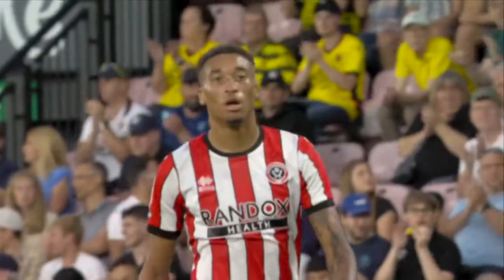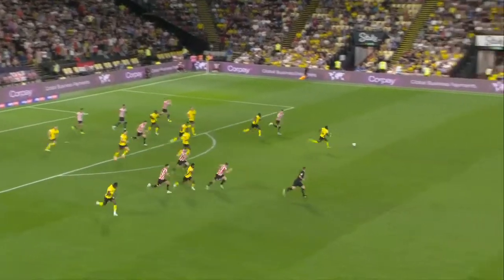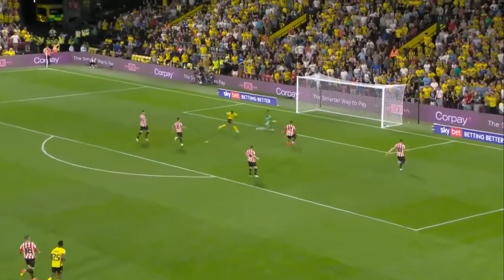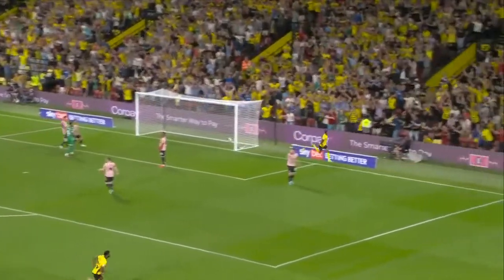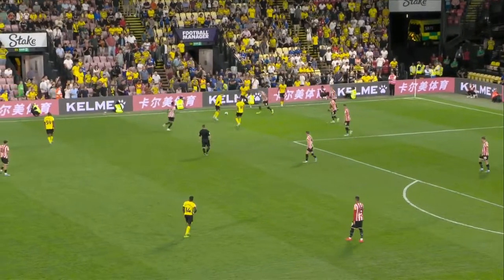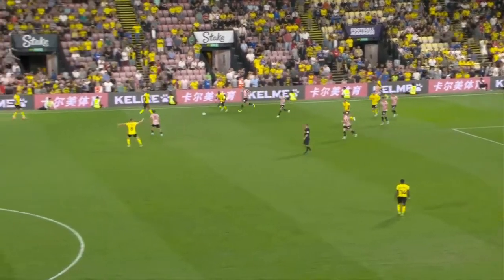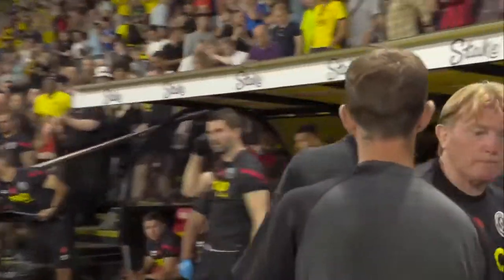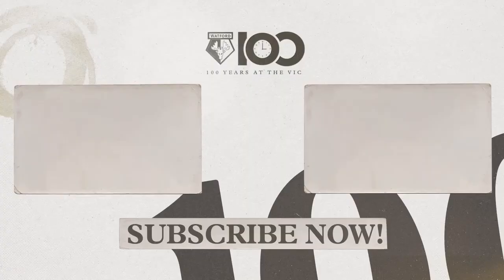Watford vs Sheffield United